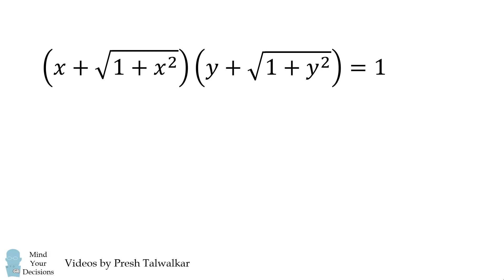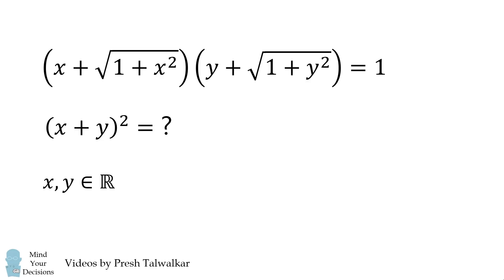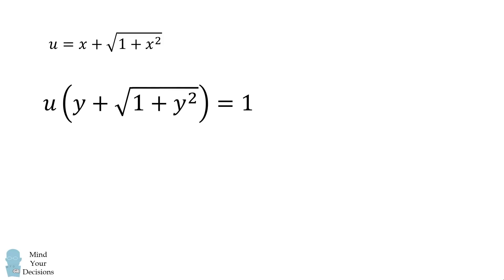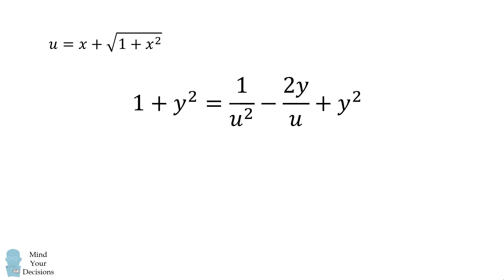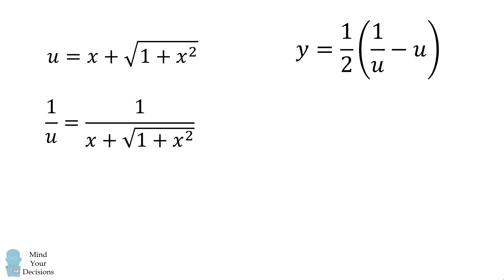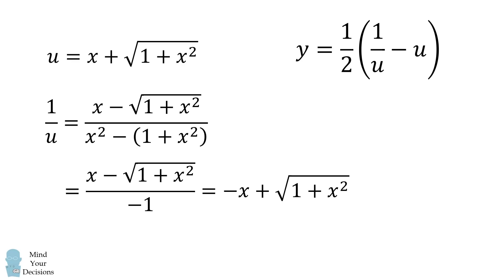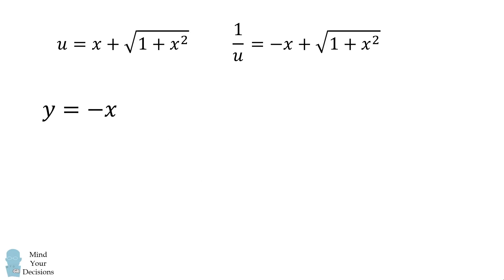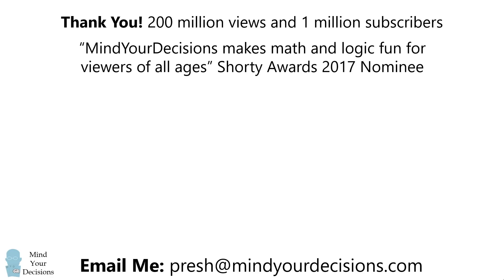A Clever Solution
Learn one weird trick to solve this problem! Thanks to Nestor Abad for alerting me of a typo in an earlier version of the video.

2017 Shorty Awards Nominee. Mind Your Decisions was nominated in the STEM category (Science, Technology, Engineering, and Math) along with eventual winner Bill Nye; finalists Adam Savage, Dr. Sandra Lee, Simone Giertz, Tim Peake, Unbox Therapy; and other nominees Elon Musk, Gizmoslip, Hope Jahren, Life Noggin, and Nerdwriter.